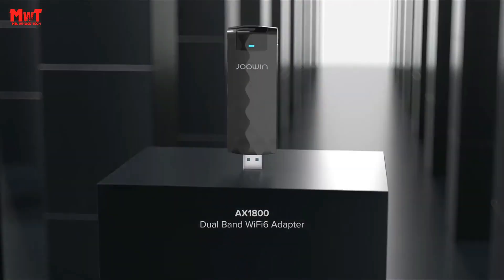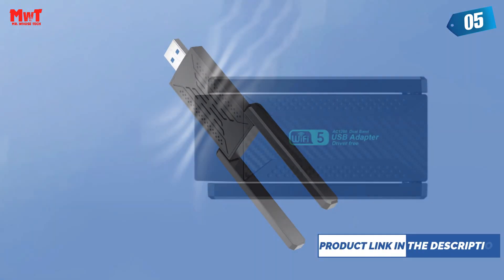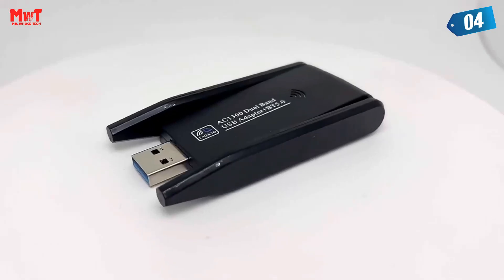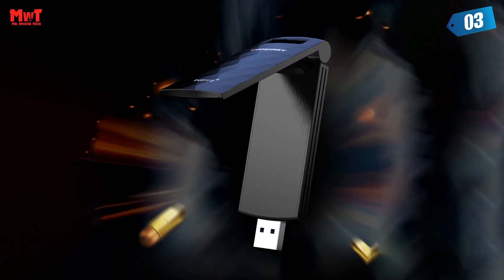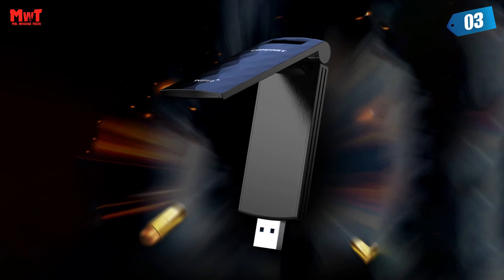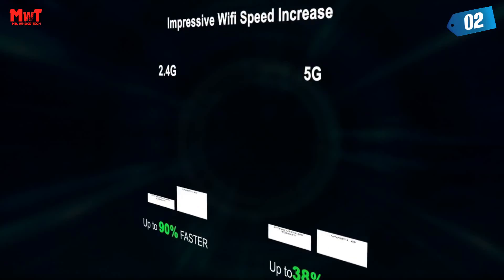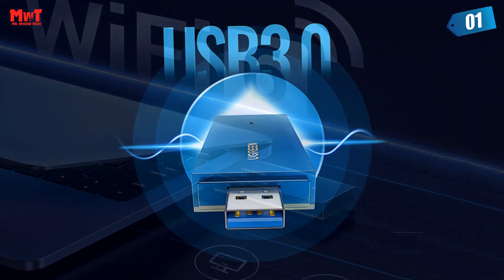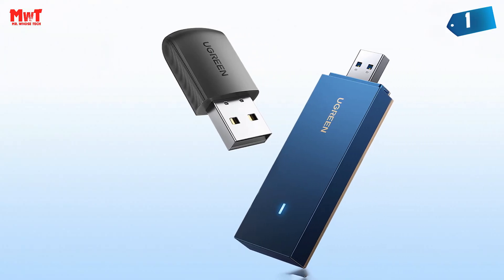Best USB WiFi Network Adapter/Dongle 2023! What I WISH I knew earlier…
Check The Link:

1. UGREEN CM499 WIFI ADAPTER
2. EDUP EP-AX1696 WIFI ADAPTER
3. COMFAST CF-957AX WIFI ADAPTER
4. HIGHKA USB WIFI ADAPTER
5. EATPOW AC1200 WIFI ADAPTER

UGREEN WiFi Adapter AC650 AX1800 WiFi6/5 5G&2.4G USB WiFi Card Dongle for Desktop Laptop Wifi Antenna USB Ethernet Network Card
EDUP WiFi6 USB WiFi Adapter 1800Mbps Dual Band AX1800 2.4G 5.8GHz Network Card Wifi Dongle MU-MIMO USB3.0 For PC Laptop Windows
CF-957AX 1800Mbps High Speed WiFi 6 USB Wireless Adapter 802.11ax 2.4G & 5G USB 3.0 Network Card Support OFDMA WPA3 Win11/10
USB WiFi Wireless Network Card Bluetooth 5.0 USB 3.0 Dongle 5GHz Wi-Fi Adapter Dual Band WiFi Card For PC Laptop Windows MaxOS
EATPOW Wifi Adapter Dual Band 2.4GHz 5GHz Wifi Usb 1200Mbps Wireless wifi Dongle with Antenna PC Computer Network Card Receiver